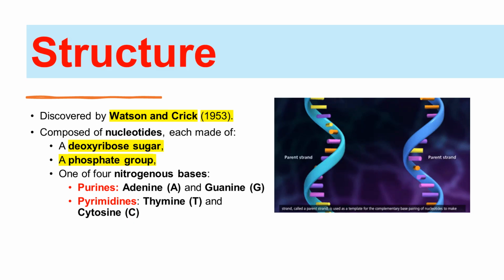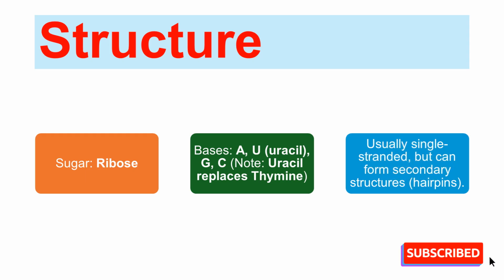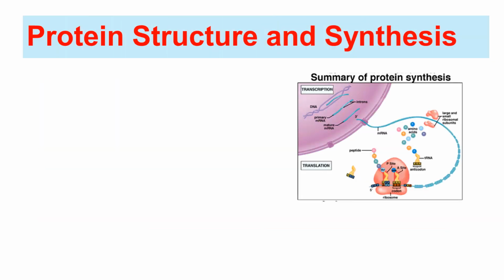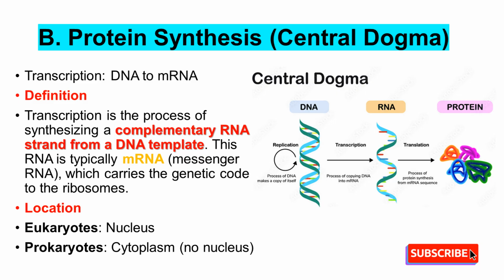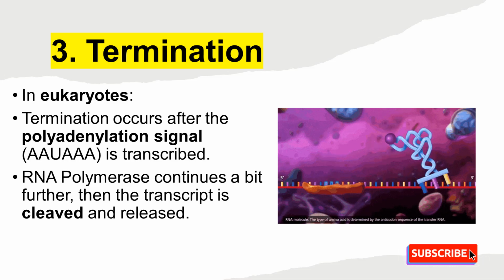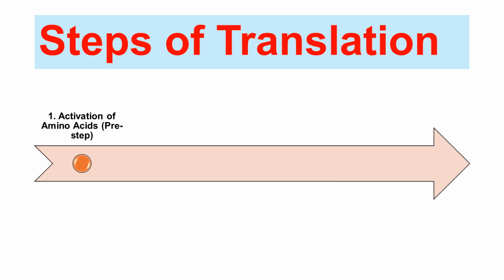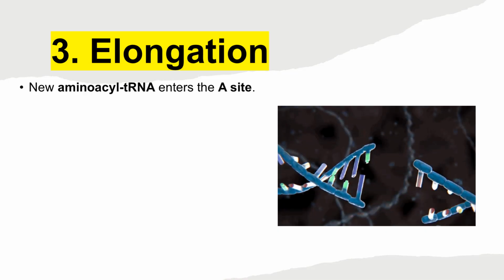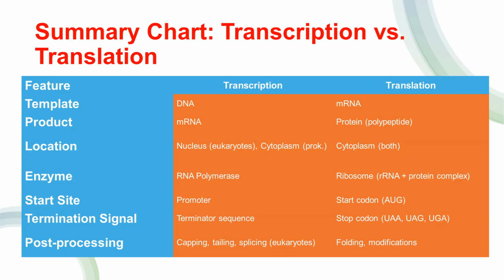MOLECULAR GENETICS/ Protein Synthesis/ UGC NET ANTHROPOLOGY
Proteins Explained | Structure, Types, Functions & Synthesis | Biology for Competitive Exams 🧬

Welcome to AnthroNet Academy! In this video, we dive deep into one of the most essential biomolecules of life — Proteins. Whether you're preparing for NEET, UPSC, CSIR-NET, GATE, or just curious about molecular biology, this video breaks down the complex world of proteins into simple, understandable parts.

Levels of protein structure: Primary, Secondary, Tertiary & Quaternary

Types of proteins (Fibrous vs Globular)

Functions of proteins in the body

Protein synthesis (Transcription & Translation)

Genetic code and ribosome function

🧠 Perfect for:

Biology & Anthropology students

Curious minds exploring biochemistry

Differences across racial groups
DERMATOGLYPHICS- THE MYSTERY BEHIND HANDPRINTS : SCIENCE OF PALMER AND FINGERPRINTS Paperback – 30 November 2021
by Dr. Sonam Gupta (Author)

DERMATOGLYPHICS IN VARIOUS PRAKRUTI Volume-1 Paperback
by DR. KRISHNA KUMAR DR. KISHAN SINGH (Author)

Dermatoglyphics of schizophrenics Hardcover
The Study of Palmar Dermatoglyphics and Cancer Hardcover – 12 December 2012
by Anand Murti Mishra (Author)
Human Genetics, 6e Paperback – 1 January 2021
by Gangane (Author)

1. BD Chaurasia’s Handbook of General Anatomy 7/e Paperback – 12 July 2023
2. Anthropology: Volume - II ( EVOLUTIONARY GENETICS ) [ ENGLISH MEDIUM ] Paperback – 1 January 2011
3. PHYSICAL ANTHROPOLOGY AND HUMAN GENETICS Paperback – 30 December 2018
4. Physical Anthropology Book by P. Nath, Covering Human Evolution, Genetics, Development, Adaptation, Demography, Primates Biology, Applied Anthro., Organic Evolution | Latest edition - 2025 Unknown Binding – 29 November 2024
5. Physical Anthropology and Human Genetics Hardcover – 1 January 2013
6. The people of India Paperback by Sir Herbert Hope Risley (Author), W Crooke (Author)
7. THE TRIBES AND CASTES OF BENGAL, Vol - 1 Hardcover – 1 January 2021
8. Progress of Humans and Future of Mankind Paperback – 16 November 2024
9. Anthropology Demystified Paperback – 1 January 2020
by Akshat Jain IAS (Author)
10. Tribal India Paperback – 17 May 2022
11. Applied Anthropology in India Paperback – 1 January 2014
12. The Tribal Culture of India (by-L.P. Vidyarthi,Vinay Kumar Rai) Paperback – 1 January 1985
13. An Introduction To Social Anthropology Paperback – 1 January 2020
14. An Outline Of Indian Prehistory Paperback – 1 January 2021
15. Cultural Anthropology Paperback – 23 September 2020
16. Pre-Historic Archaeology [Paperback] D K Bhattacharya Paperback – 1 January 1987
17. The Battle For Ancient India : An Essay In The Sociopolitics Of Indian Archaeology Hardcover – 1 January 2008
18. The Tribal Culture of India (by-L.P. Vidyarthi,Vinay Kumar Rai) Paperback – 1 January 1985

📚 Follow AnthroNet Academy for detailed lectures, MCQs, and revision series for competitive exams.